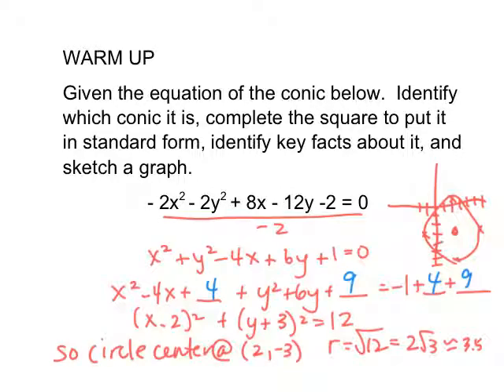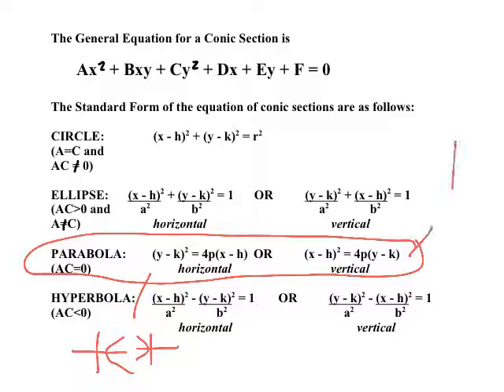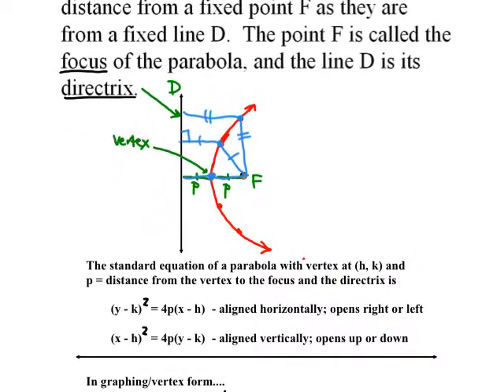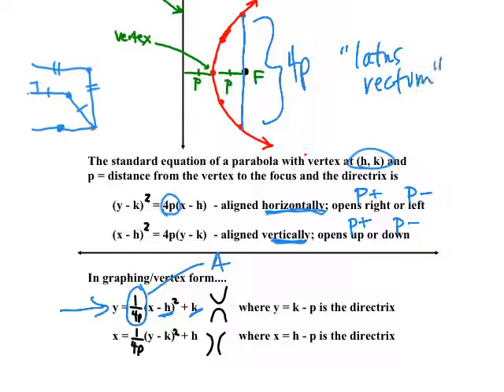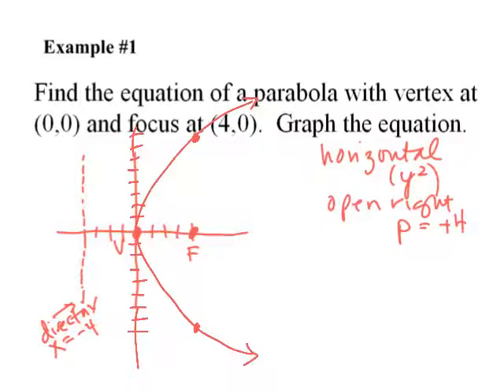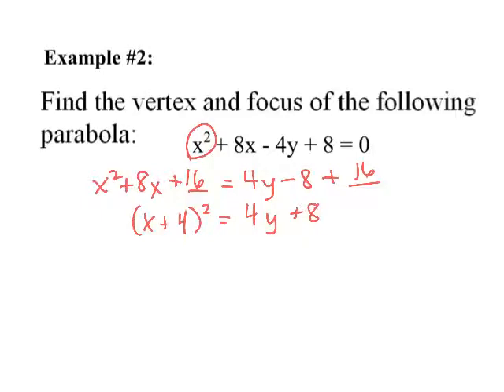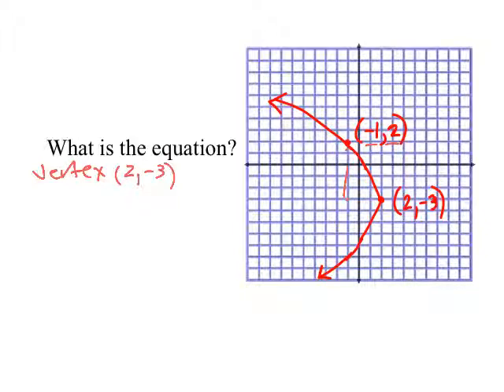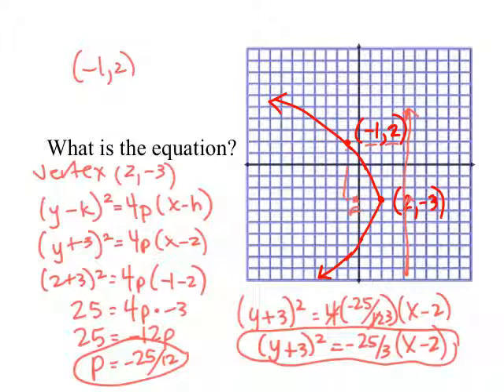conic sections: parabola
precalculus, conic sections, parabola